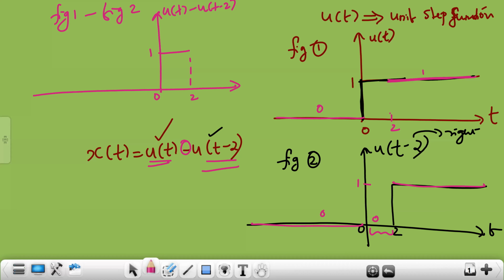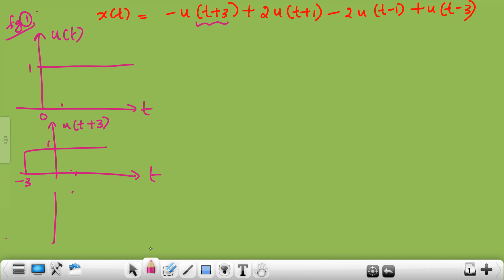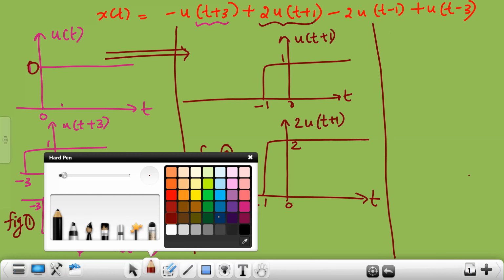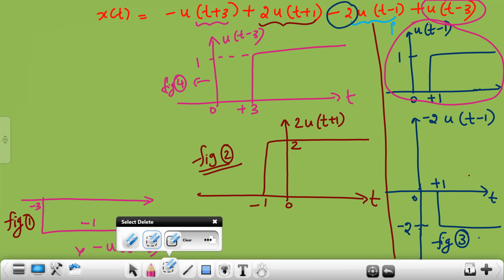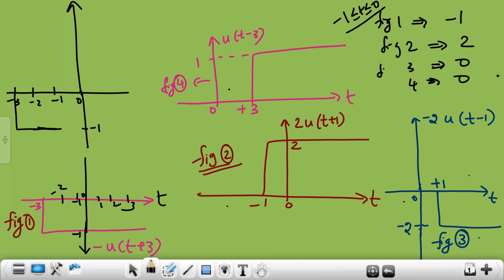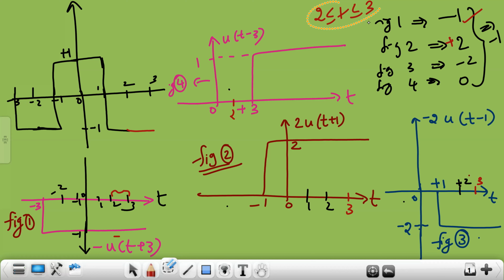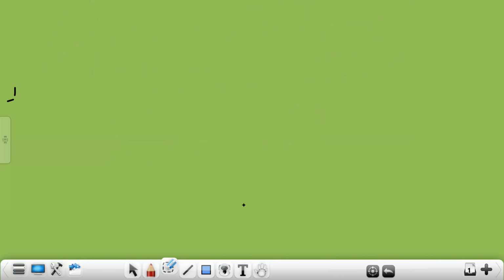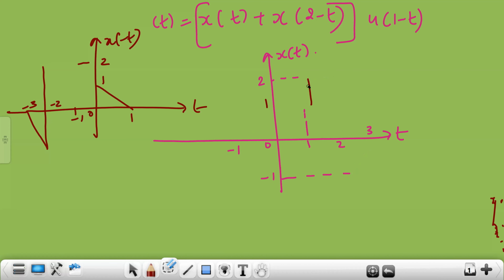Signals & systems- Class 13 part 2